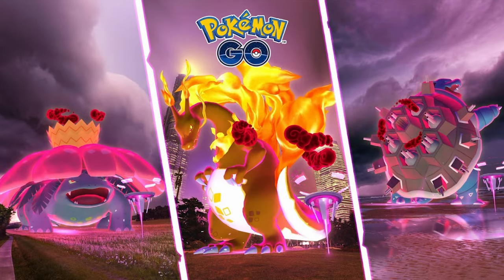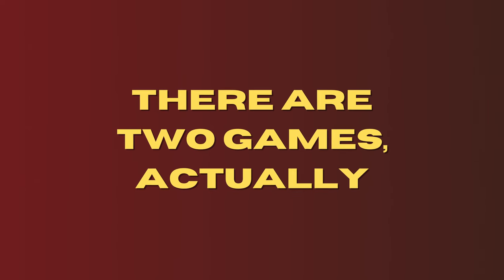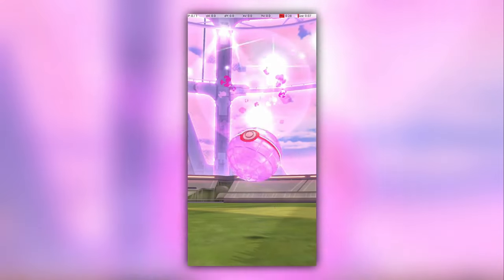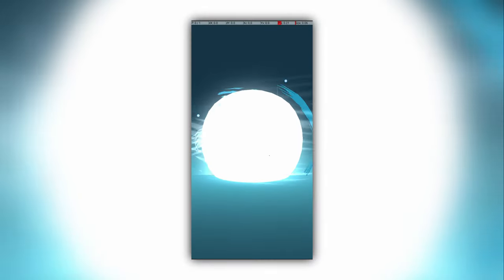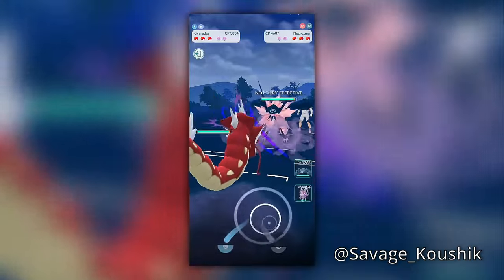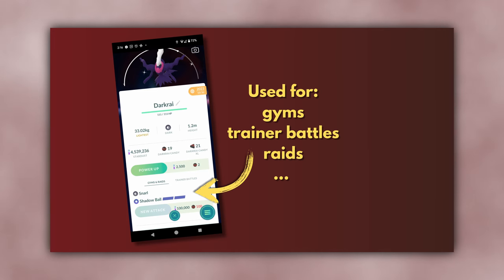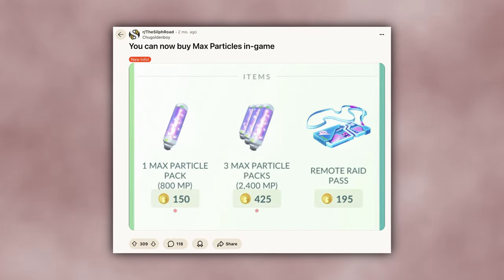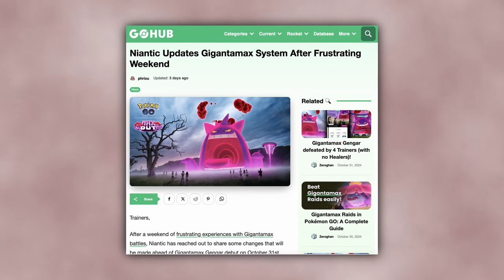Dynamax and Gigantamax AREN'T Pokemon Go - my rant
In this video rant I share my opinion about how Dynamax and Gigantamax don't fix into Pokemon Go very well.

Credits:
- @Savage_Koushik for several video excerpts.
- @PoKePrince79 for a video excerpt.
- "Pokémon GO’s Gigantamax Raids Have Too Many Obstacles to Be Fun"